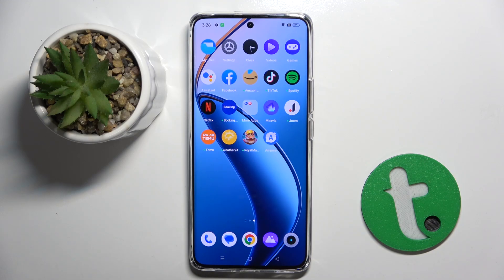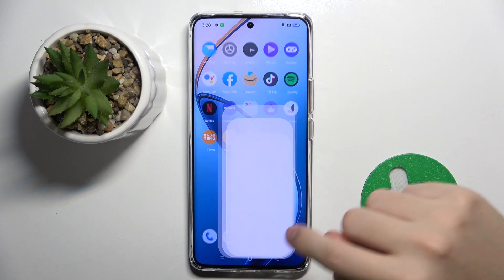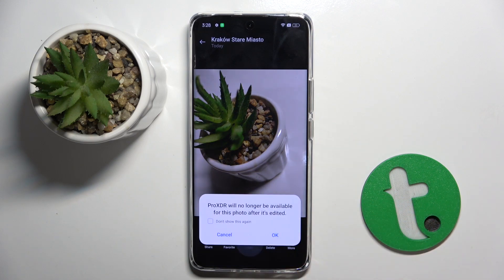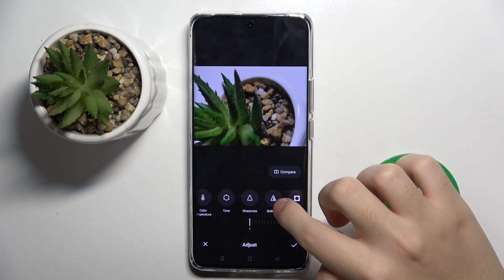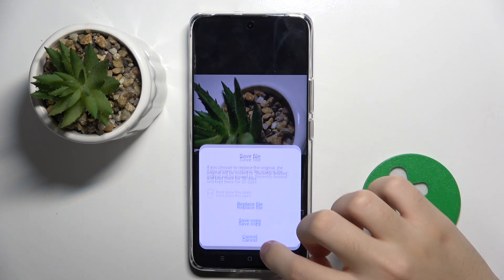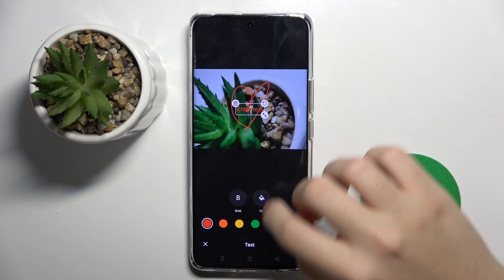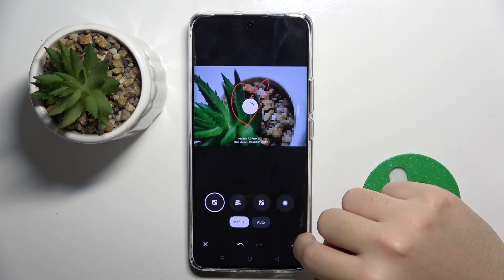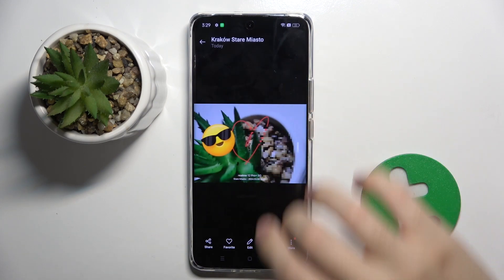Realme 12 + How to Edit Photos in Gallery App - Make your Photos Prettier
In this tutorial, we’ll guide you on how to edit photos in the gallery app on your Realme 12 smartphone to enhance your multimedia experience. The ability to edit photos directly in the gallery app is a crucial feature for personalizing and enhancing your images. The Realme 12 offers a variety of editing tools to help you perfect your photos. We’ll take you step-by-step through the process of accessing and using these editing tools, including how to crop, adjust brightness and contrast, apply filters, and more. Whether you’re aiming to create stunning social media posts or simply want to understand how to optimize your device’s settings, join us as we delve into the photo editing features of the Realme 12.

How to access the gallery app on the Realme 12? How to edit a photo in the gallery app on the Realme 12? How to use the various editing tools in the gallery app on the Realme 12? How to save and share your edited photos from the gallery app on the Realme 12? How to reset photo edits in the gallery app on the Realme 12 if needed?